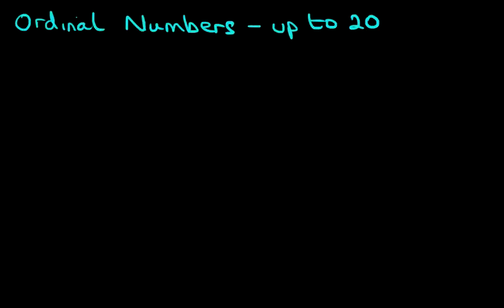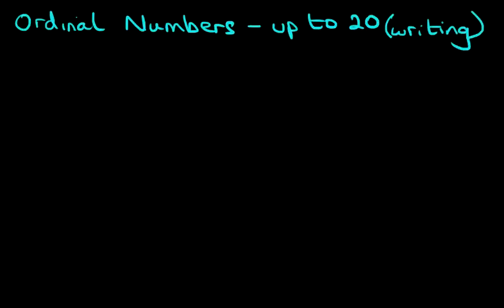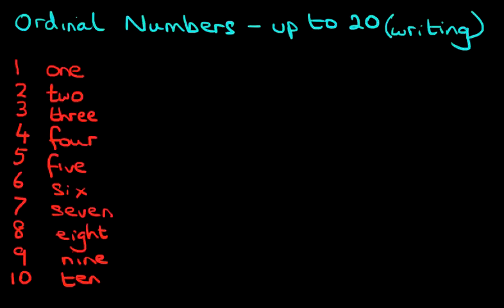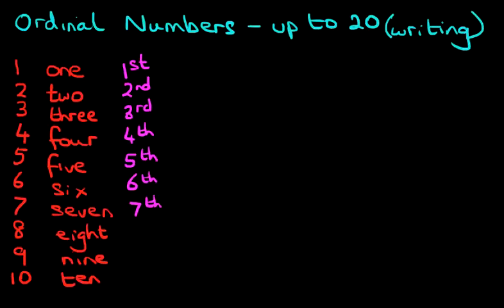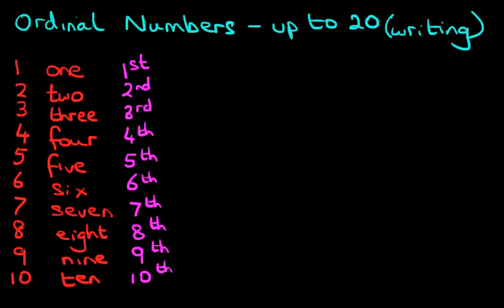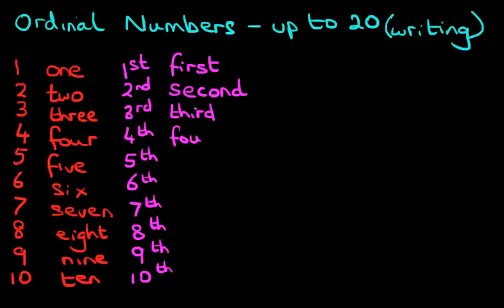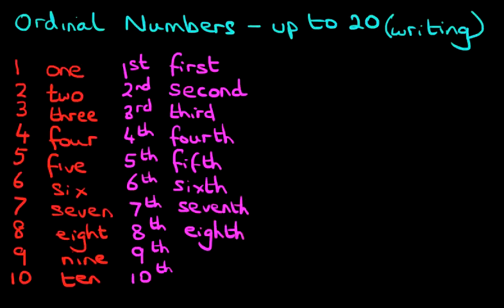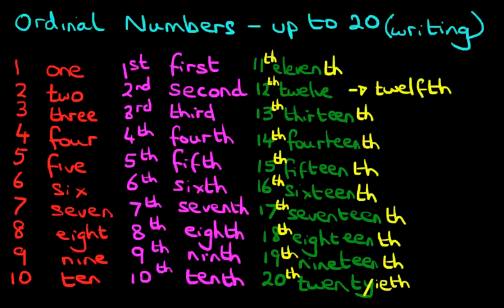ORDINAL NUMBERS - numbers 11 to 20 (writing)